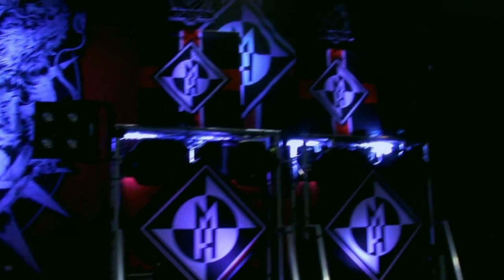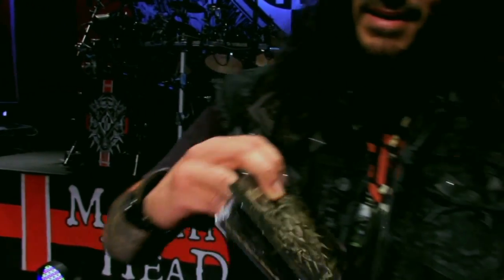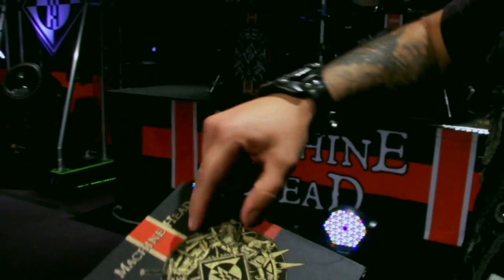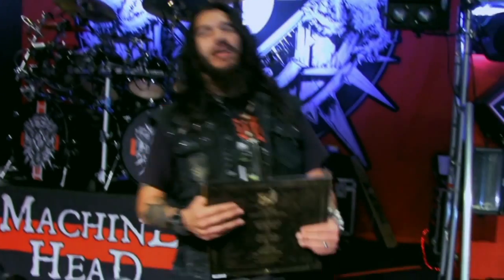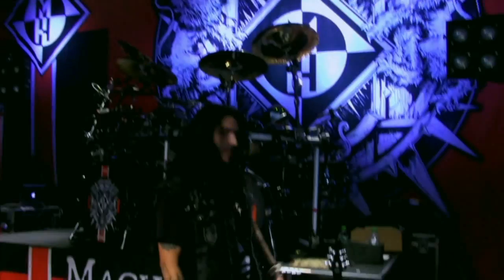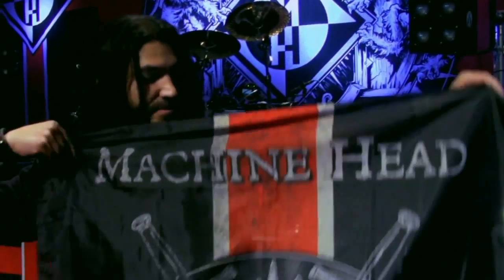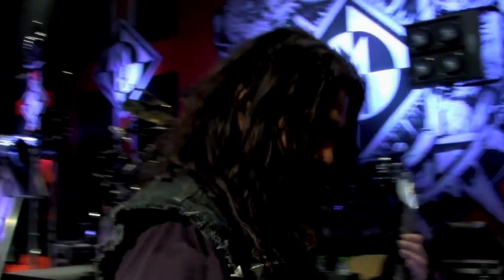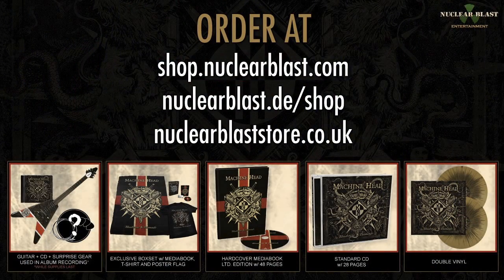MACHINE HEAD - Robb Flynn B&D Bundle Run Down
Watch as Robb Flynn walks you through the various ultra-cool physical releases that Nuclear Blast put together for Bloodstone & Diamonds including the vinyl, CD-Mediabook and the Epiphone Bloodstone & Diamonds guitar!

'Bloodstone & Diamonds'  is OUT NOW worldwide via Nuclear Blast Entertainment!